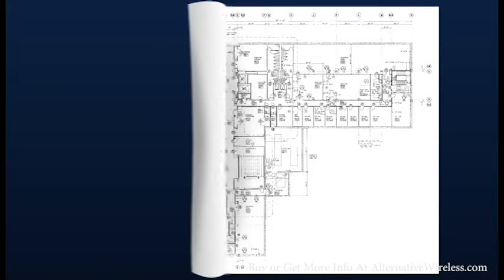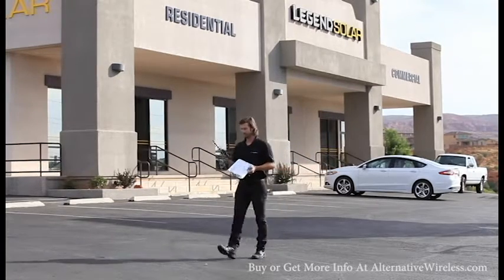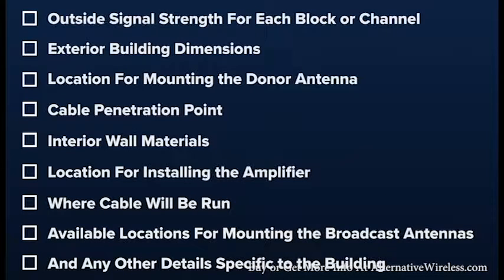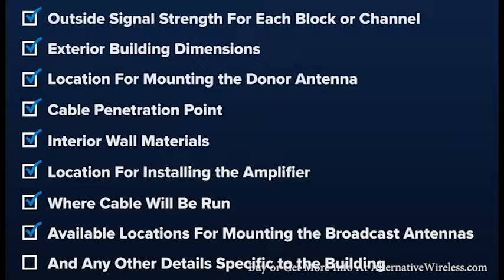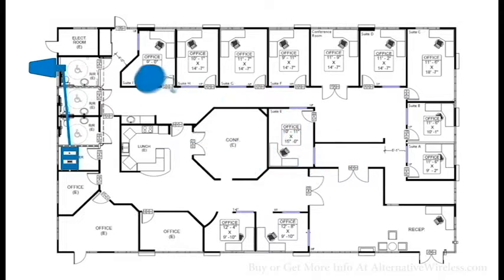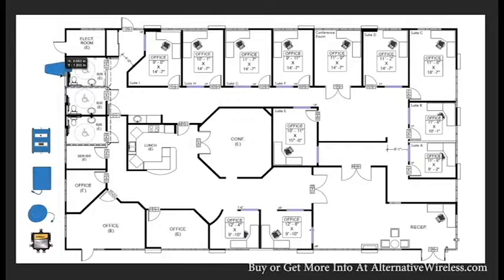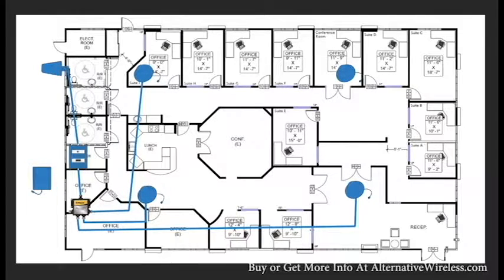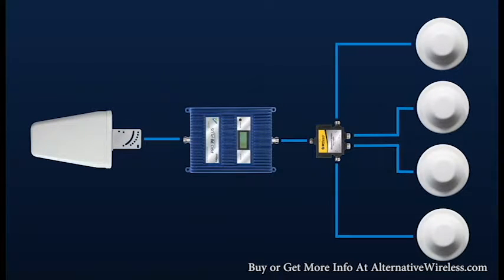Designing a Basic Cellular Amplifier System